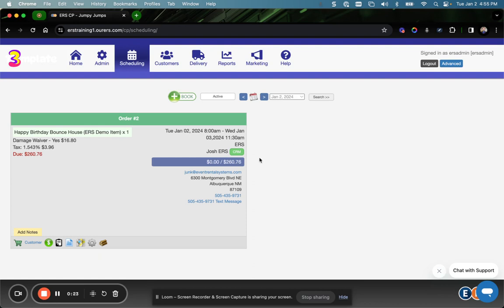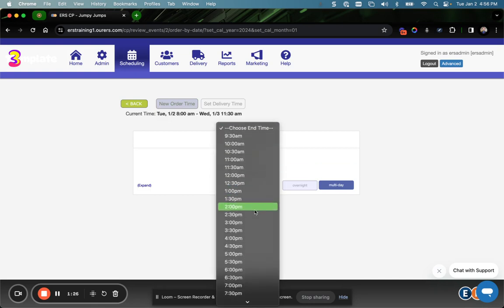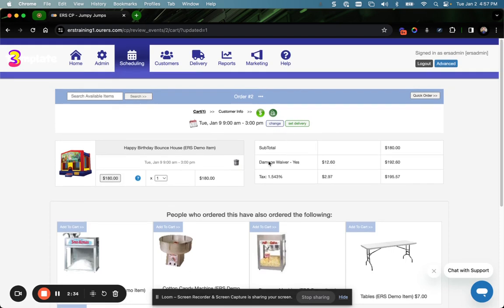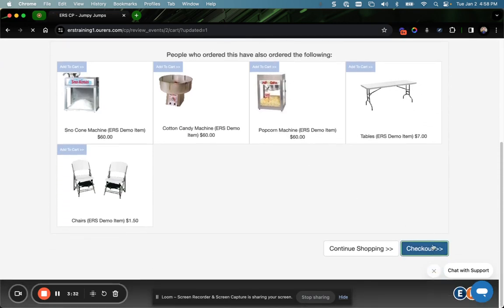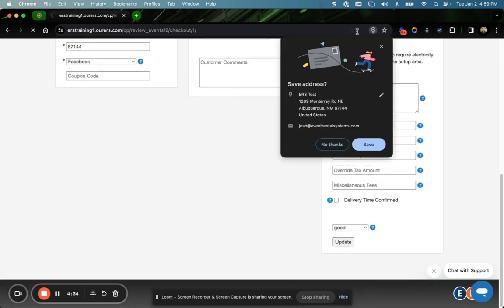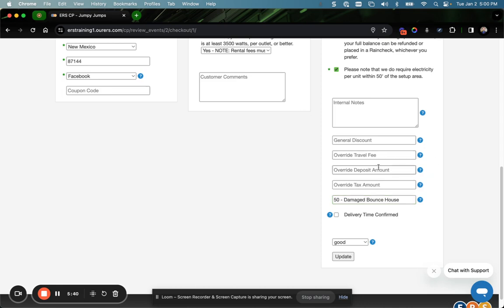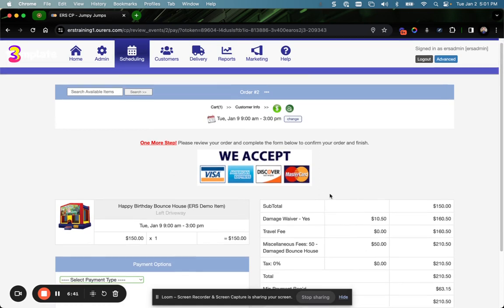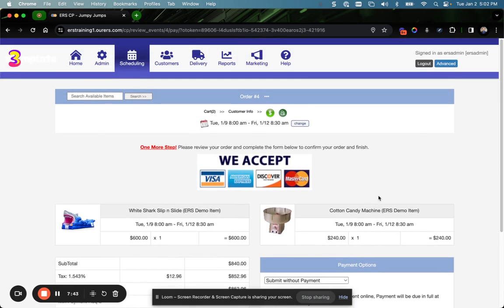ERS Foundation Training 10 - Modifying Orders